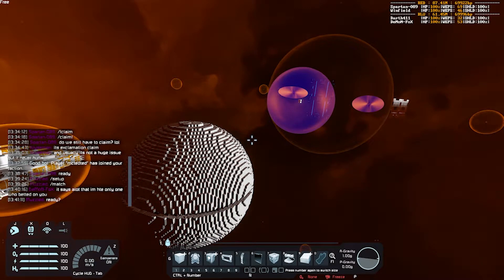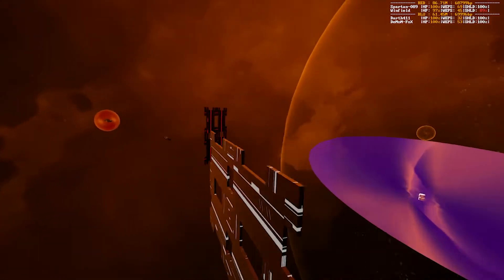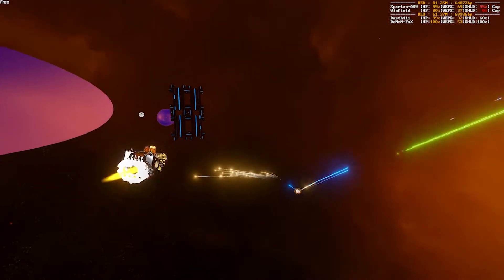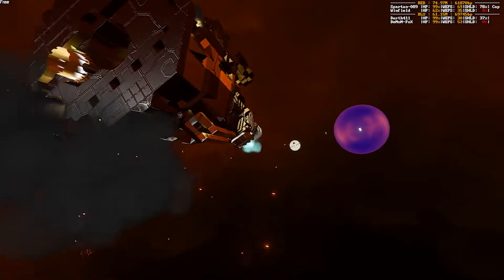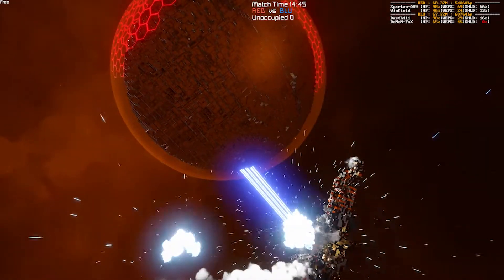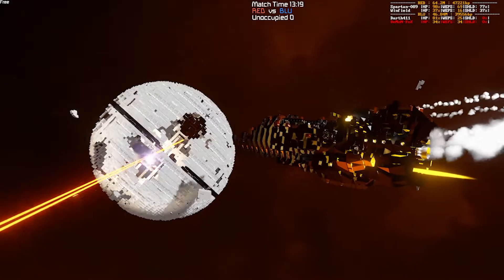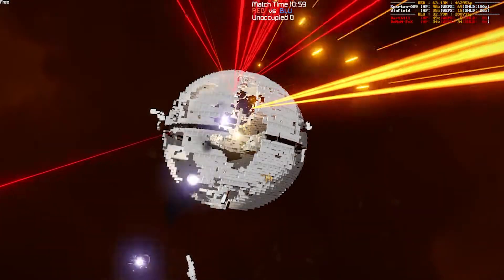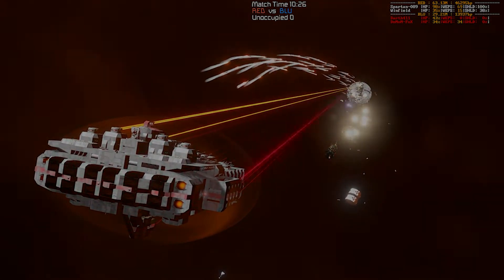StarCore Space Engineers Potato Bowl 2.0 | Match 2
StarCore is a community run and organized competitive pvp tournament scene in the videogame Space Engineers using the CoreSystems framework along with a number of curated mods to add weapons, shields and more.